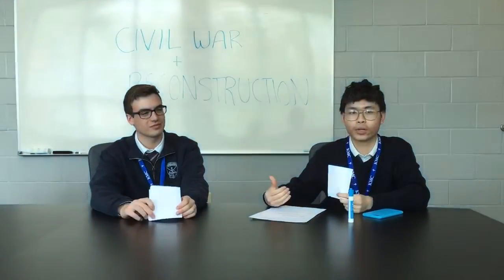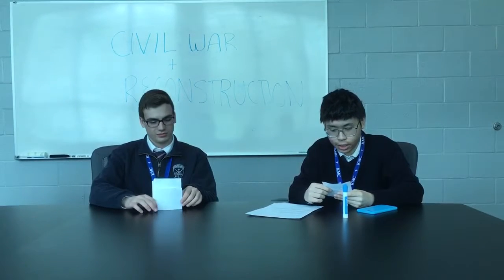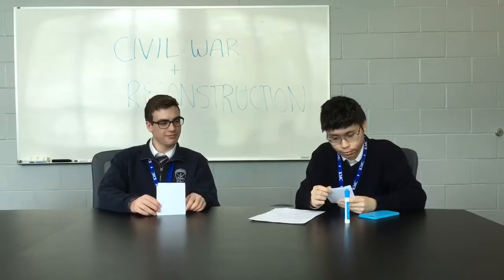US history interview